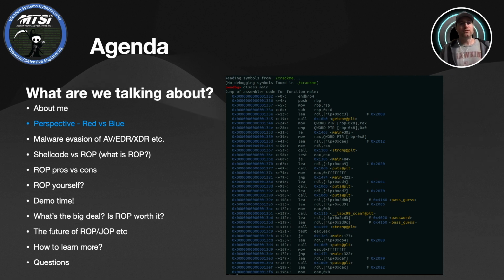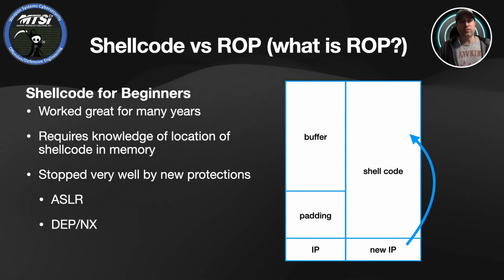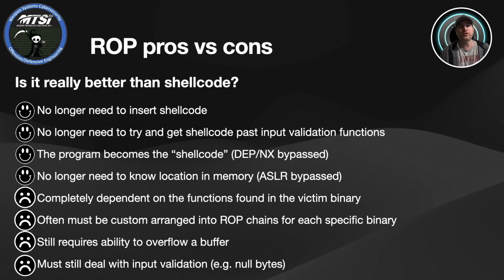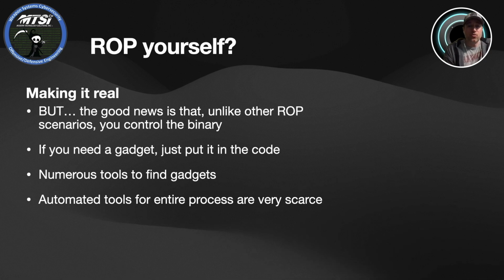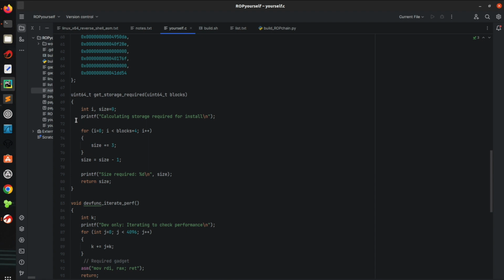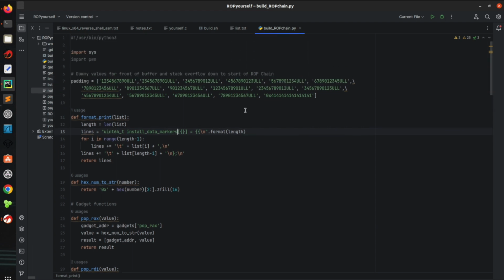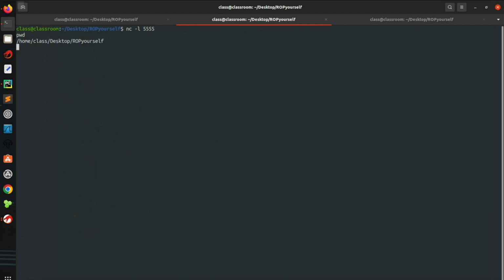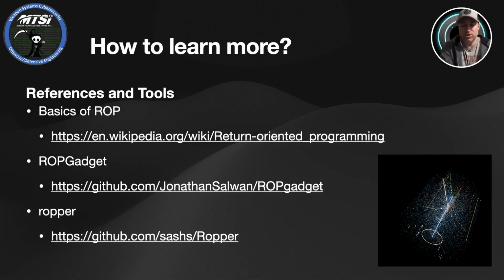OISF Annual 2023 McEllroy ROPYourself